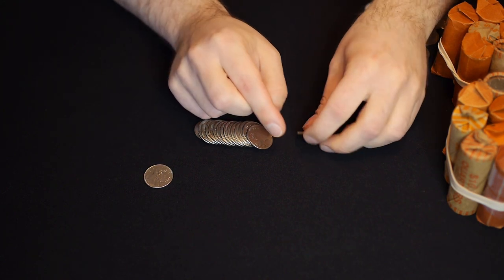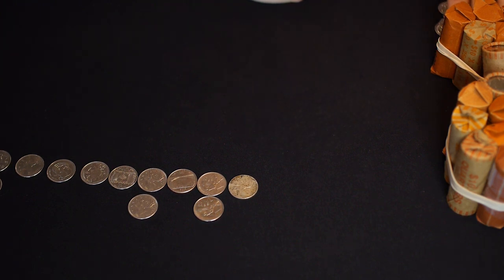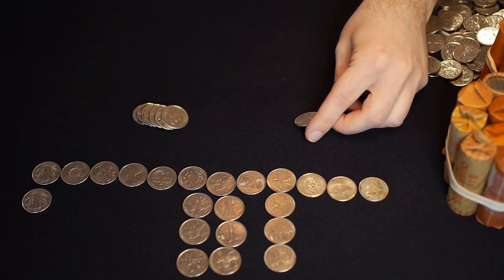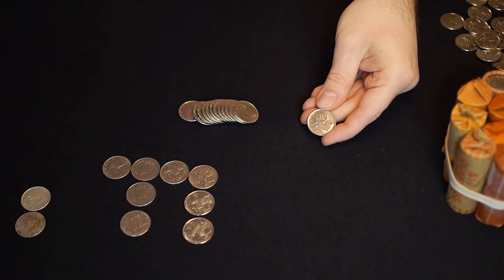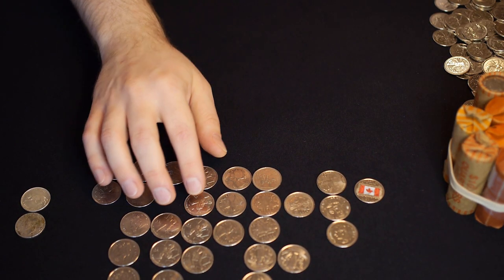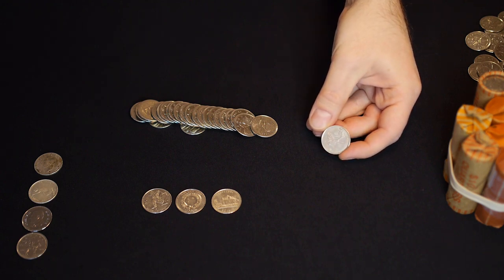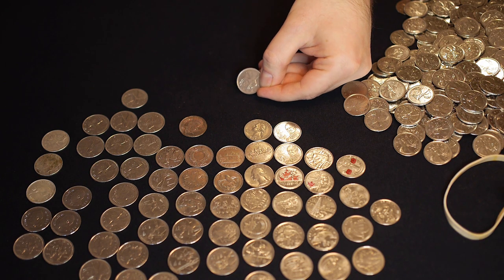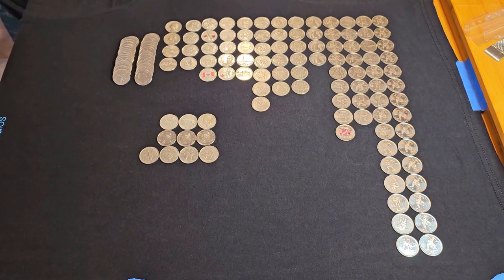I FOUND SILVER My First Time Coin Roll Hunting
With the weather still pretty soggy, I haven't been able to get out metal detecting as much as I'd like, so I figured I'd try hunting some old quarter rolls from the bank. Had some very exciting and surprising results from only my first time ever doing this, I think I'm hooked!

00:00 - Intro
01:26 - SILVER!
07:01 - More SILVER!
10:31 - King Charles III
13:13 - Another SILVER!
15:57 - Almost Lost ALL My Footage!!!
17:12 - Wrap Up